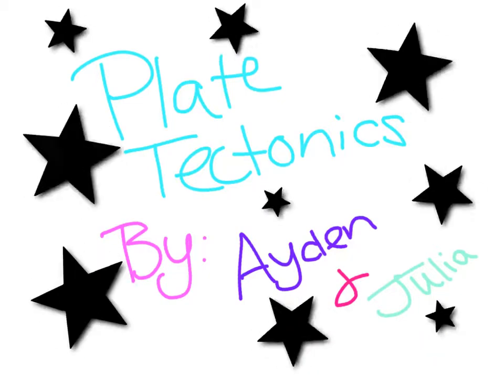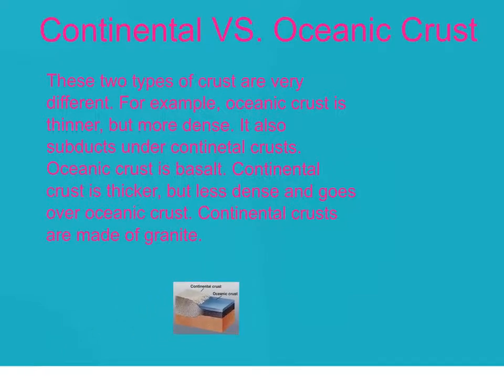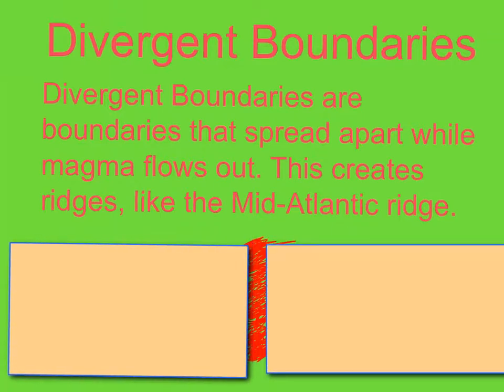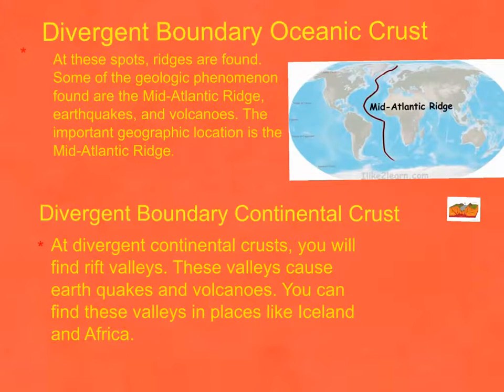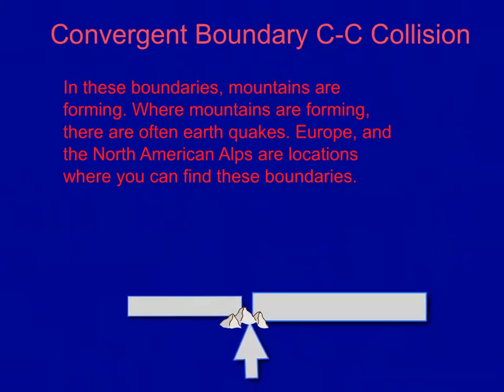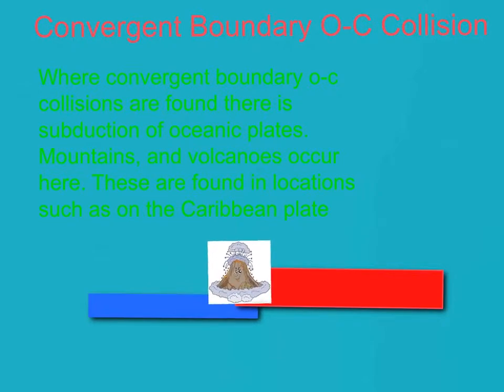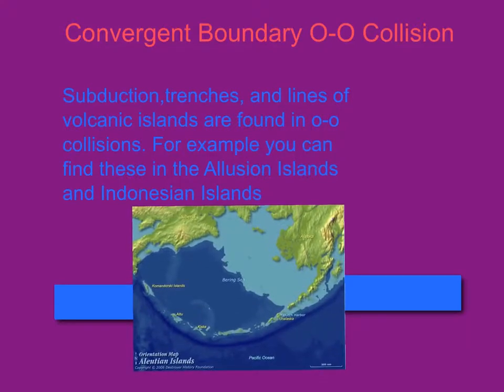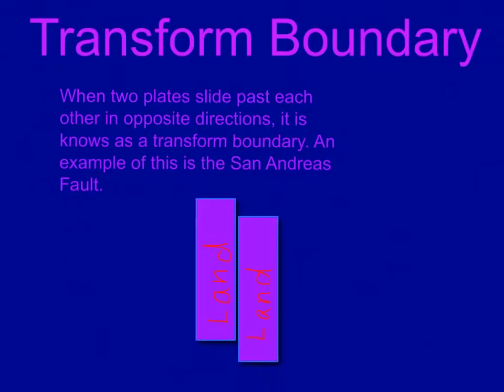Plate Tectonics by Ayden and Julia